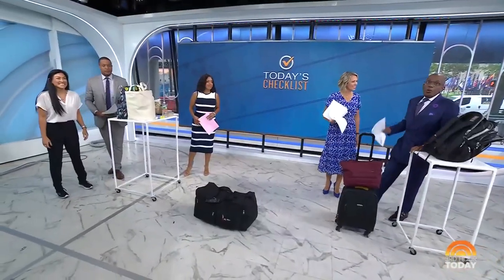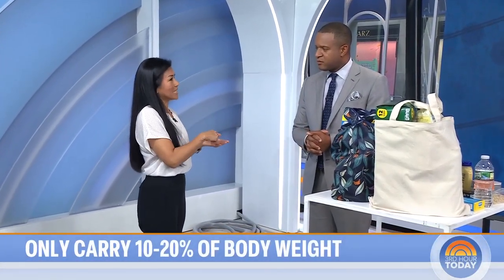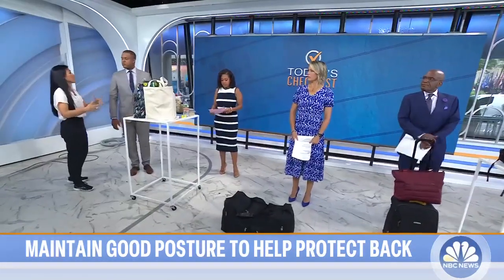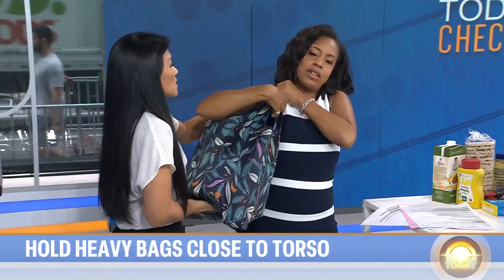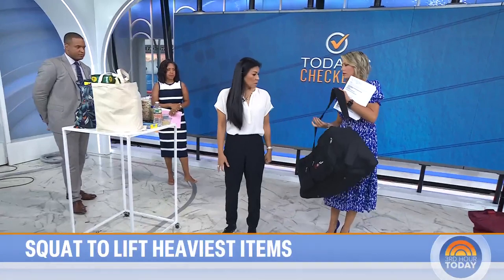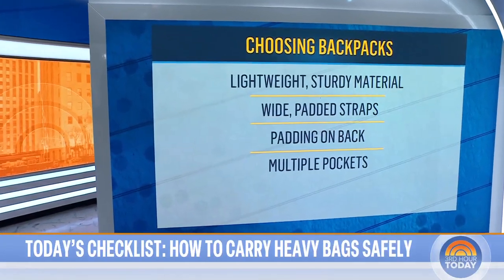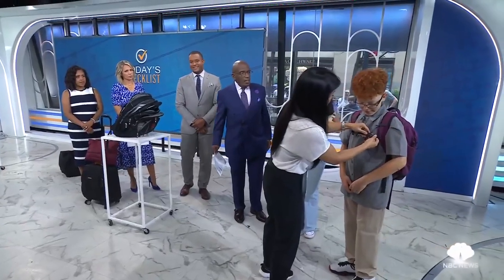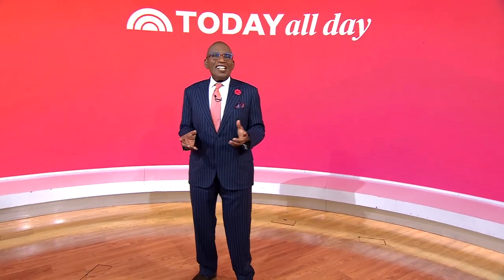How to protect your back while carrying luggage and backpacks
Whether you’re traveling or gearing your kids up to return to school, simple changes in how you carry your bags can make a big difference. Karena Wu, a board-certified clinical specialist in orthopedic physical therapy, joins TODAY to share some tips to avoid the aches and pains from lugging heavy luggage and backpacks.